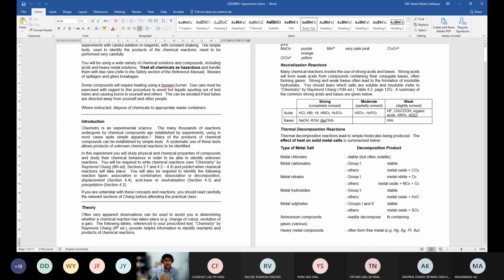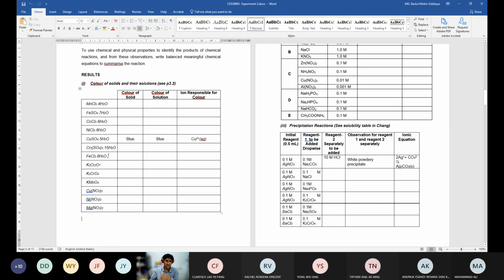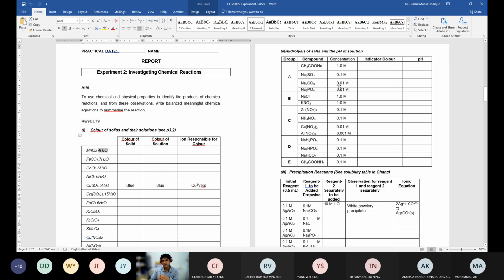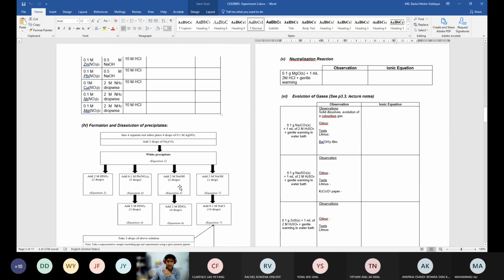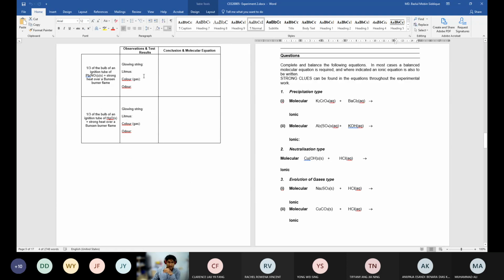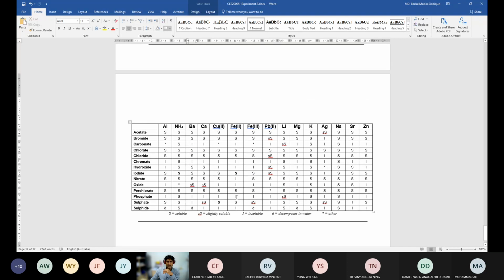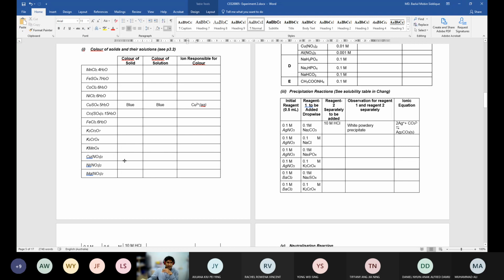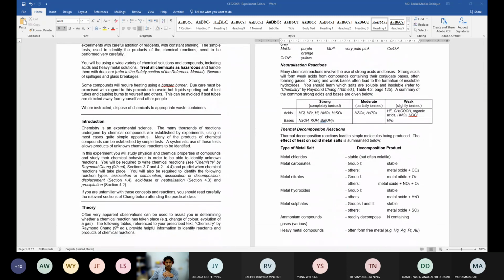CEE20005 Engineering Chemistry Sem 1 2021 Lab discussion Expt 2